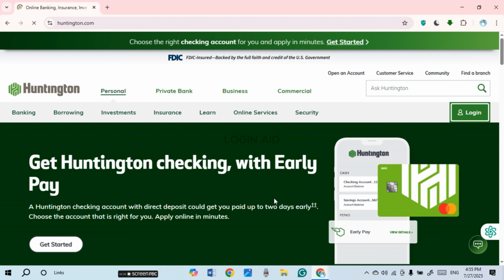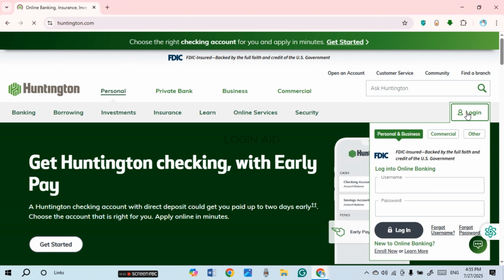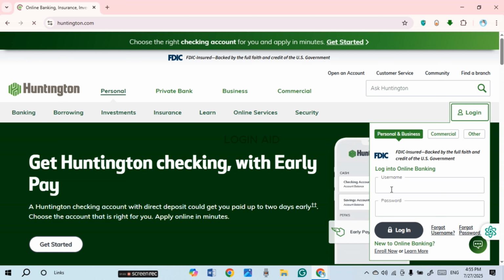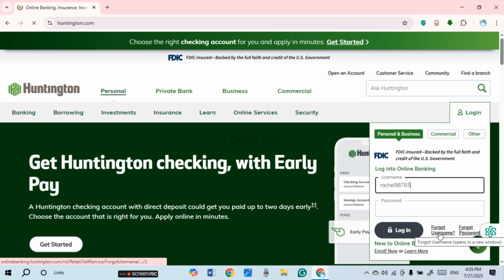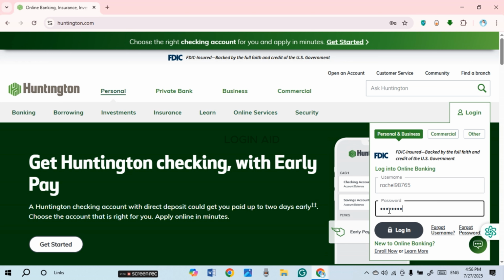How To Login Huntington Mortgage Account | Guide To Sign Up For Huntington Mortgage Online 2025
In this helpful tutorial, we’ll walk you through how to securely sign into your Huntington Mortgage account online. Learn how to visit the correct portal, enter your login credentials, reset your password if needed, and access your mortgage details including payment schedules, statements, and loan info. This guide also shows how to enable login security settings and troubleshoot common login errors.